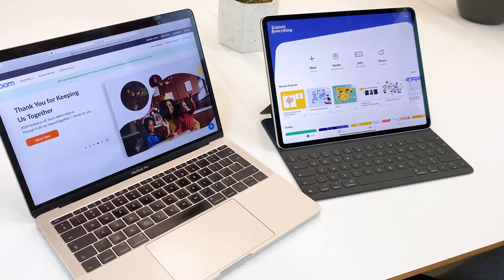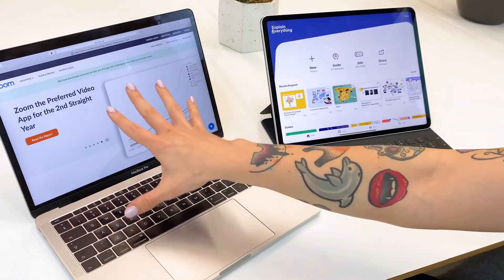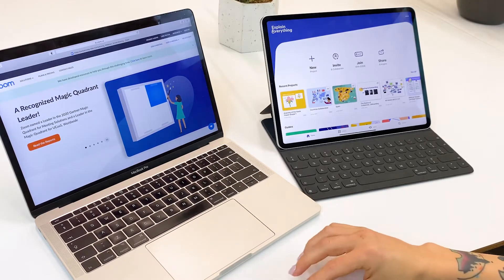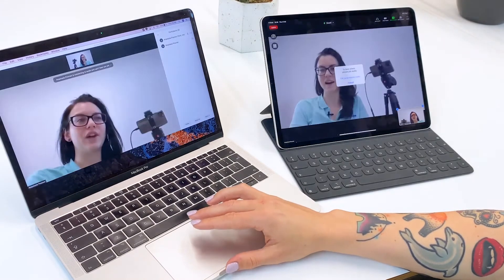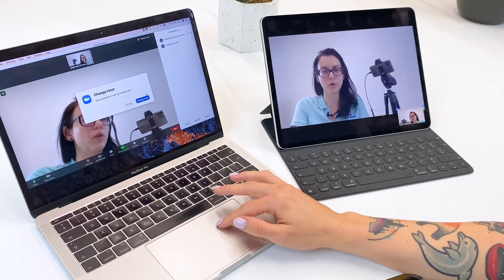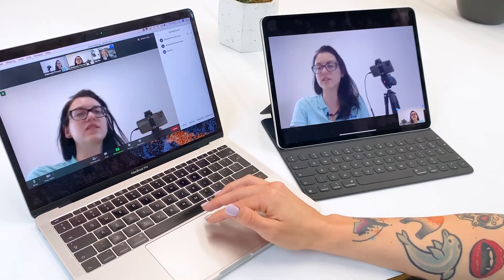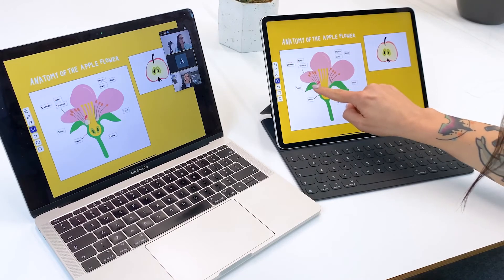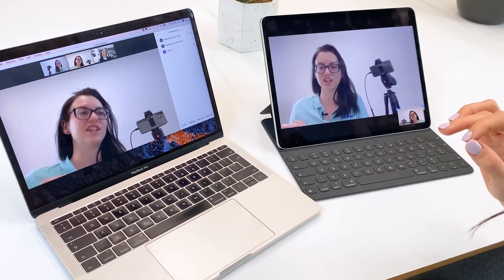Broadcasting Using Two Devices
There are some great reasons to live broadcast using two devices. Watch this video to find out how to do that and take your presentations up a notch.